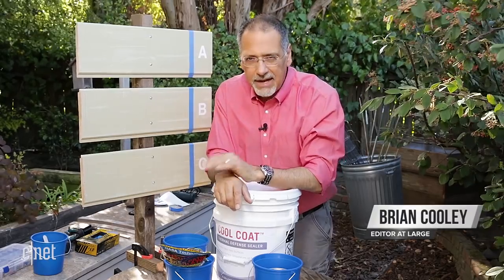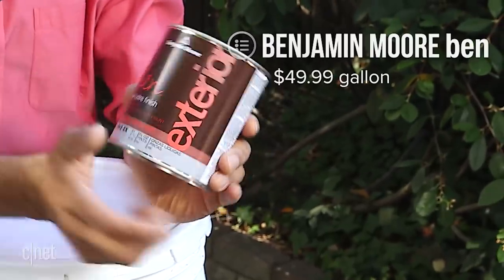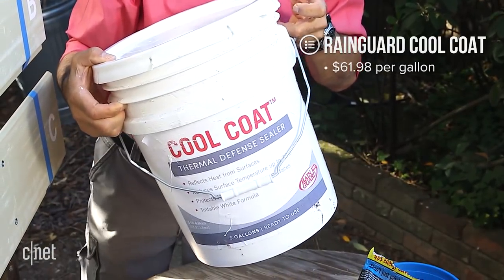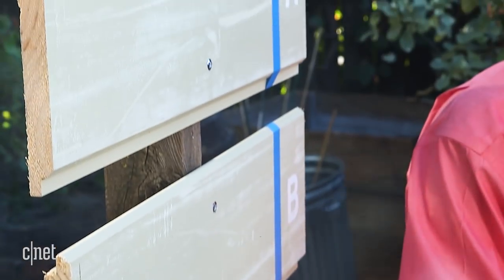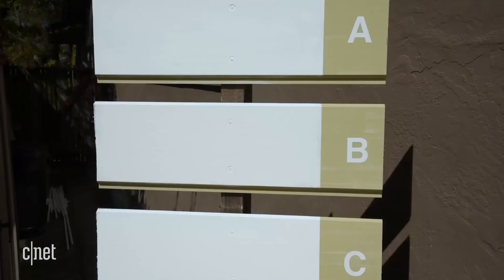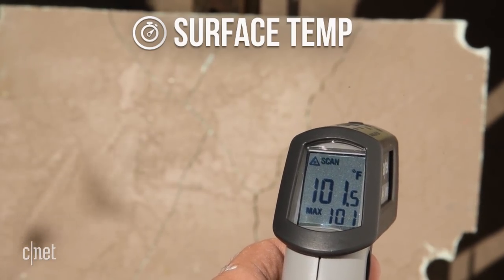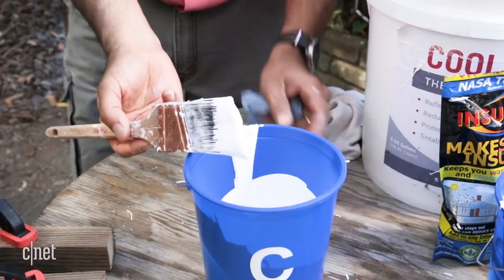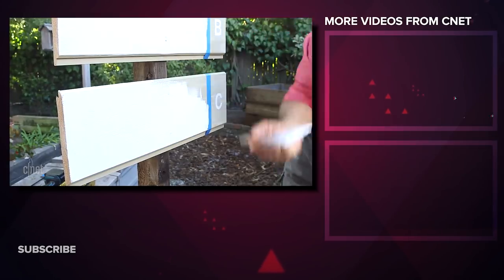See how white paint dramatically cools your home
Color is the biggest factor in how much you run your AC.

Read the CNET article: Can smart house paint cool your home?